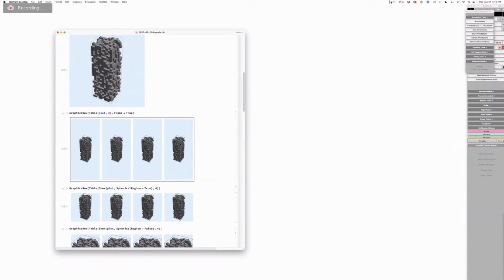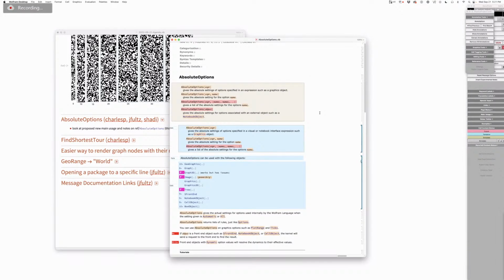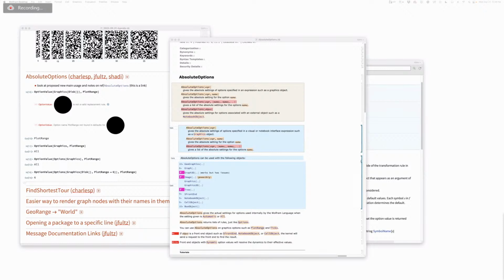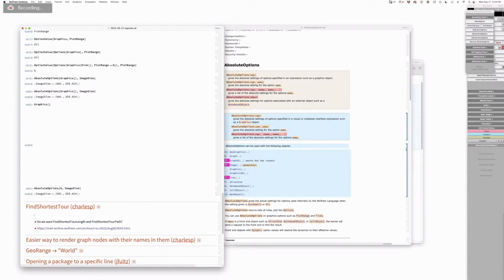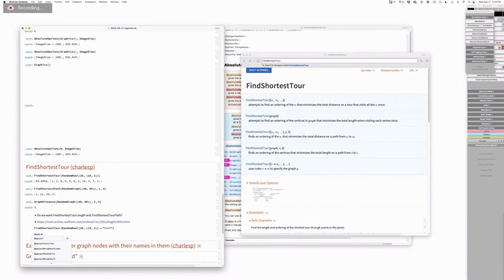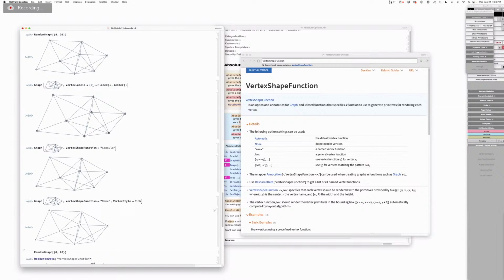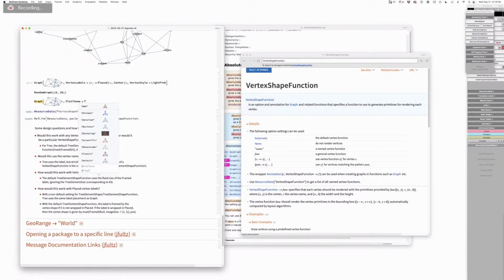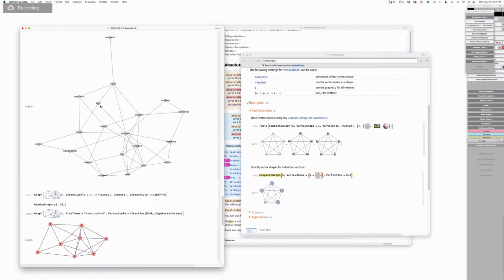Live CEOing Ep 634: Language Design in Wolfram Language [Padding, FindShortestTour, & More]